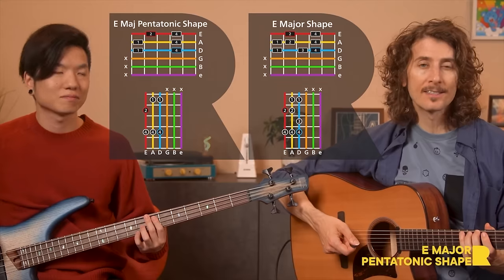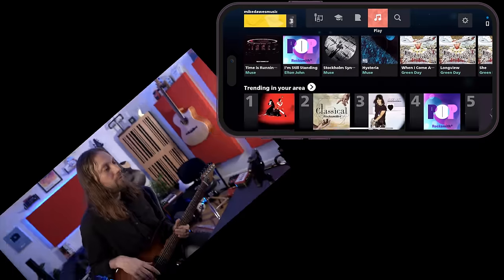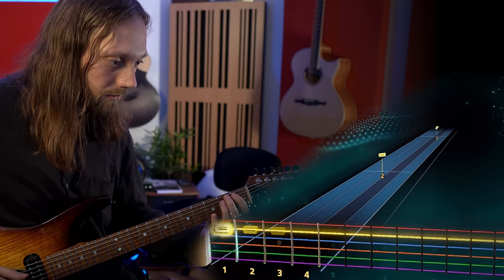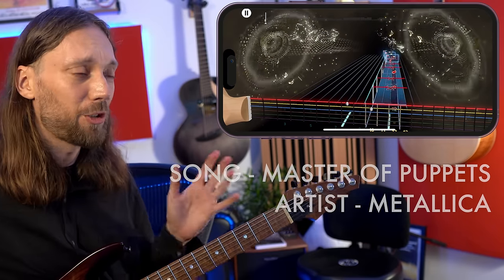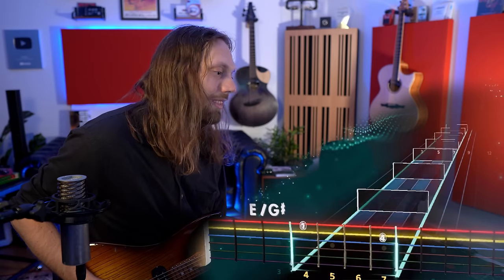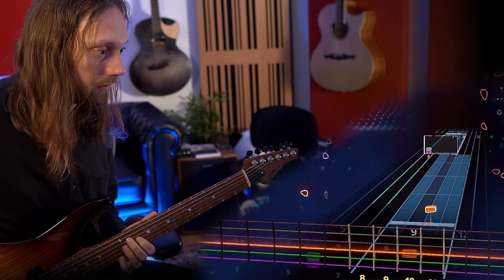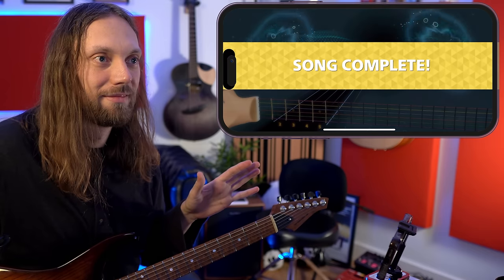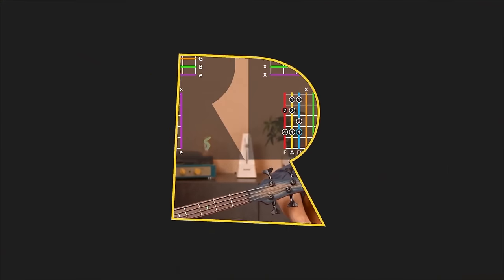Is Rocksmith+ the easiest way to learn guitar?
I thought Rocksmith+ had some great guitar lessons for beginners, and all abilities really. It's a cool way to learn guitar after a break as well. Guitar learning software has changed so much since I started playing guitar and I was a bit skeptical as to how well these tunes would translate into picking up my electric guitar sound. It took my a few plays to 'teach the old dog new tricks' but I'm now honestly jealous that this didn't exist when I was doing my first electric guitar lessons.

🚀 The USB Master Collection w/ 133 pages of TAB & 9 HOURS of modern fingerstyle video lessons